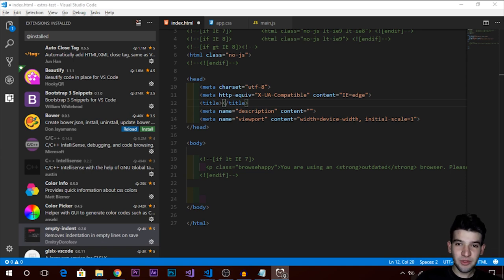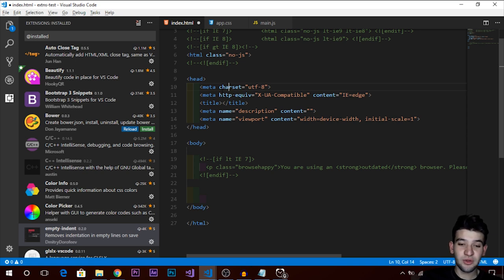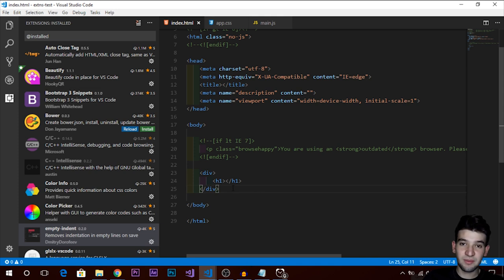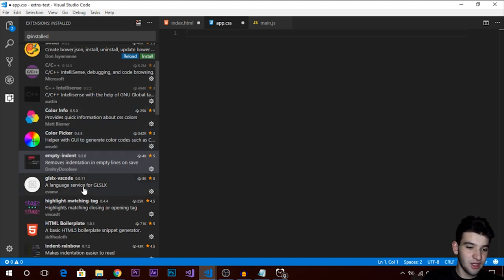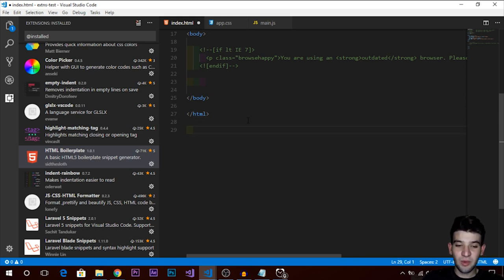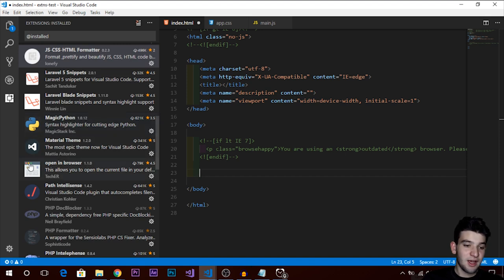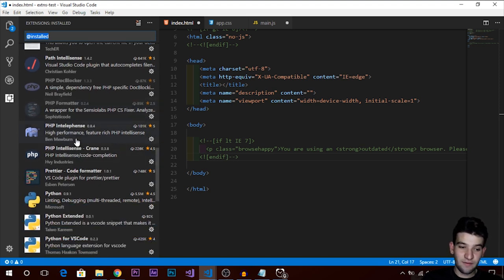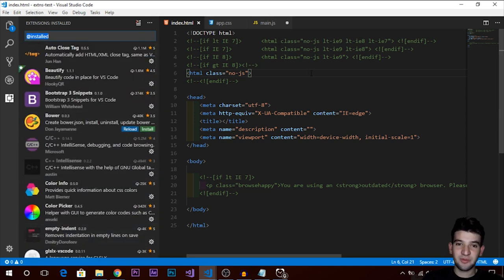Visual Studio Code Web Development Setup and Extensions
Our Udemy Courses:
Let's Create A Nodejs Desktop Chat Application(React/Socket) :